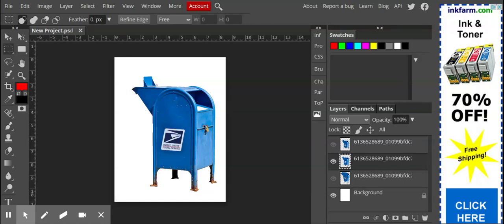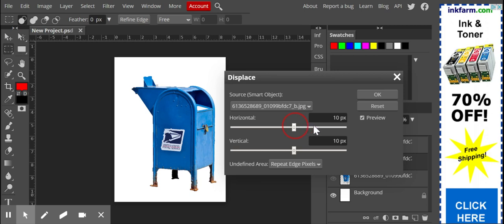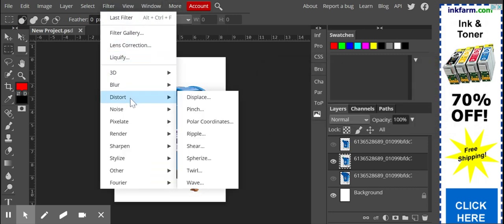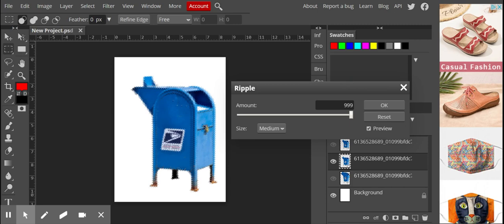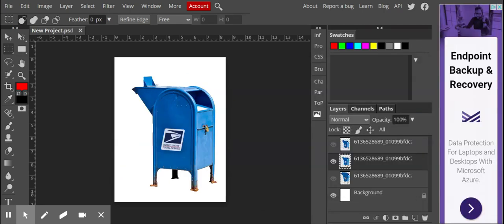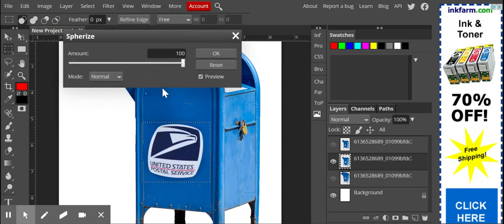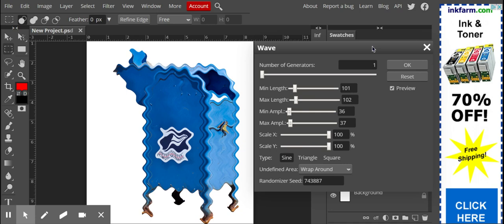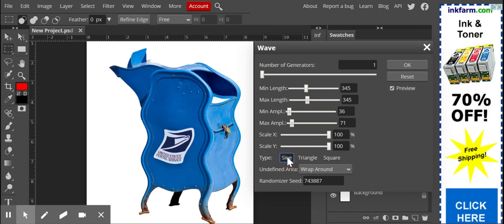Photopea Filter Distort